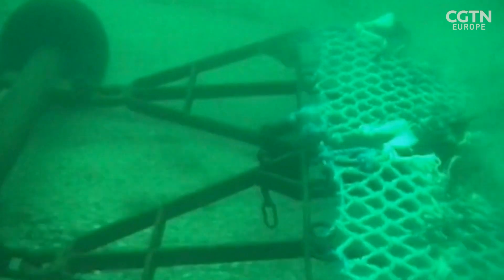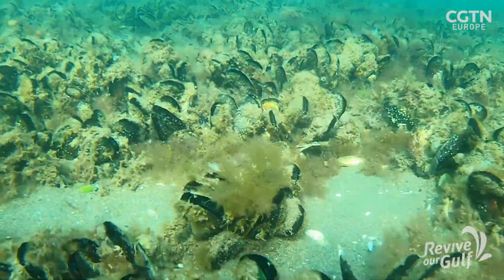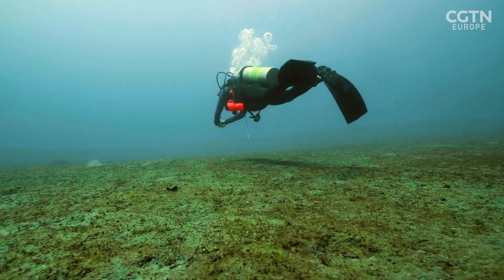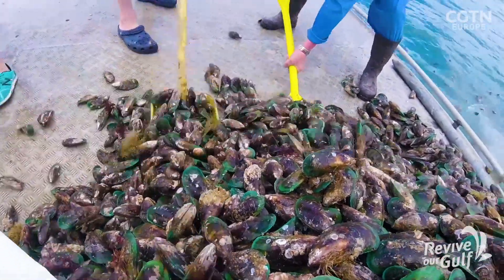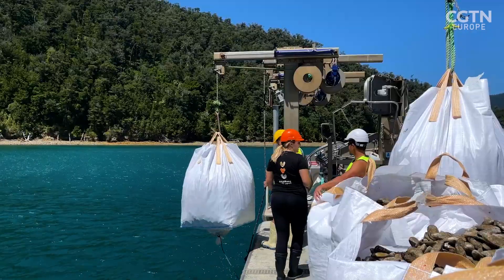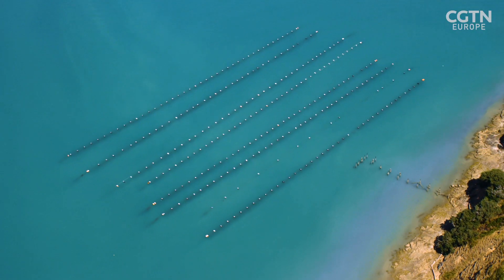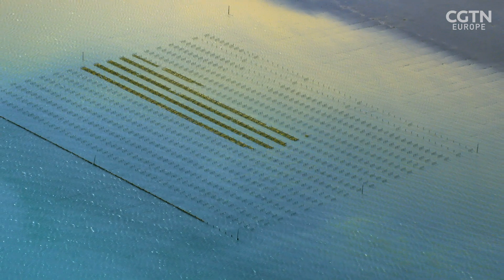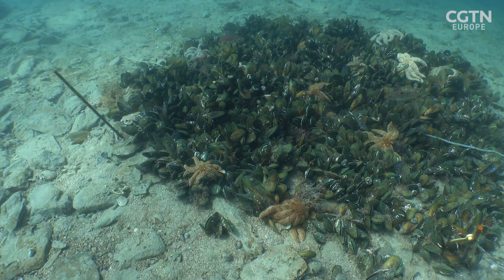How New Zealand revived its mussel beds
New Zealand is famous for its beautiful coastlines and abundant sea life but dredging has severely depleted and, in some cases, wiped out its mussel beds. Scientists at the University of Auckland and local communities wanted to find a way to rejuvenate the beds and tried out a radical solution: dropping empty shells onto the beds to create reef-like structures that living mussels could then bind to. The process worked and is now generating lots of international interest for its potential to transform other decimated marine areas around the world. Emma Keeling reports.